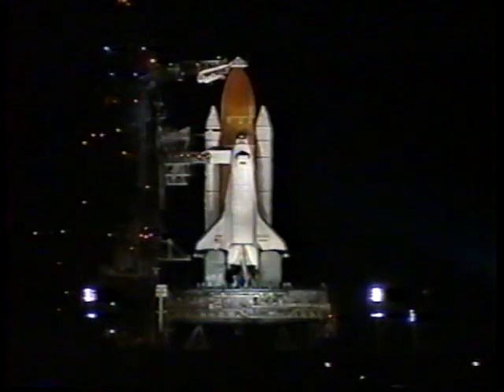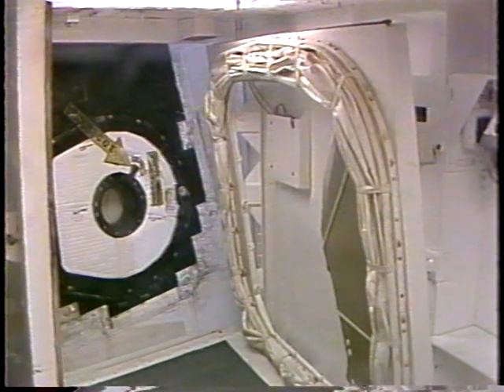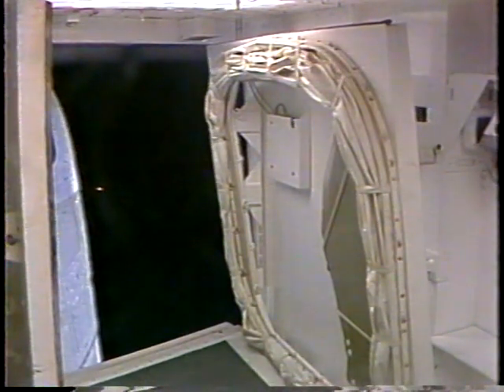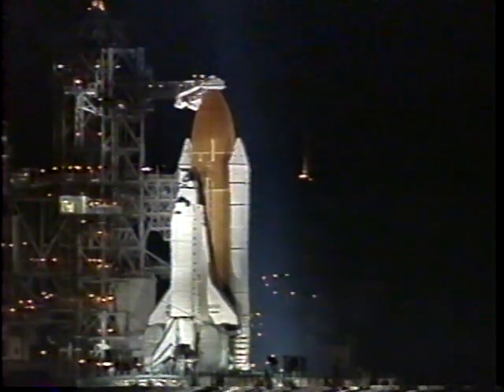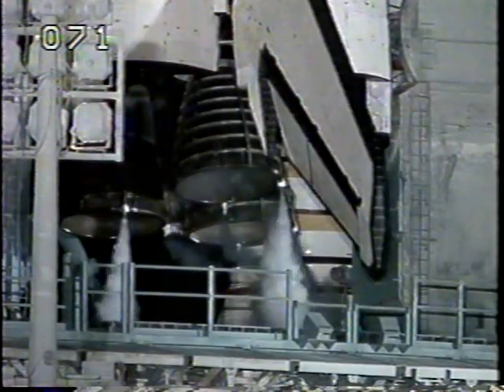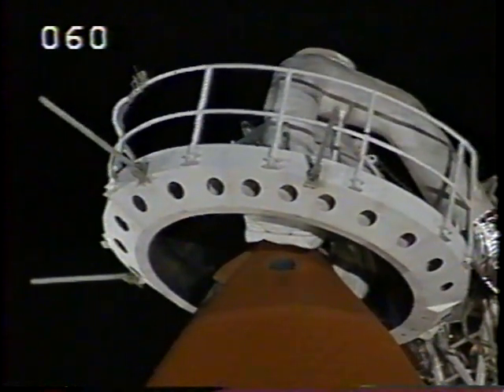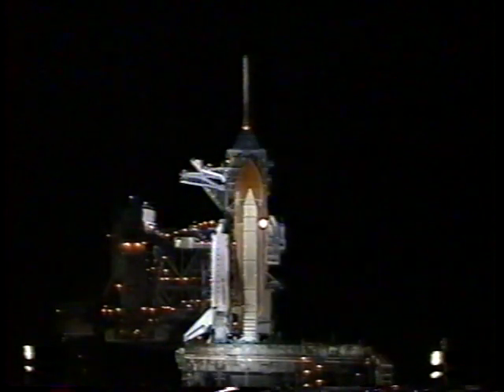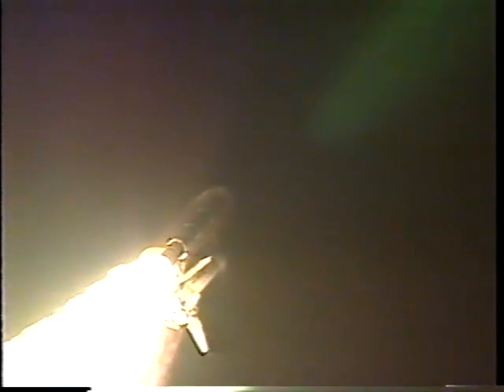STS-84 T-9 Minutes Night Launch